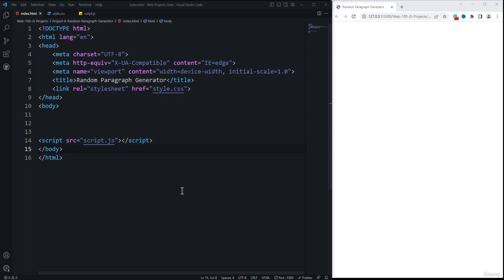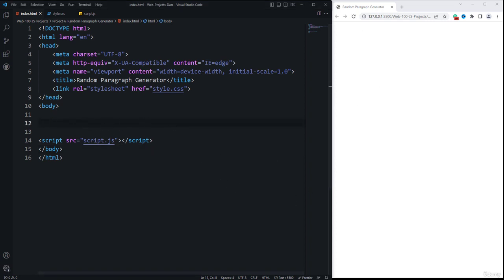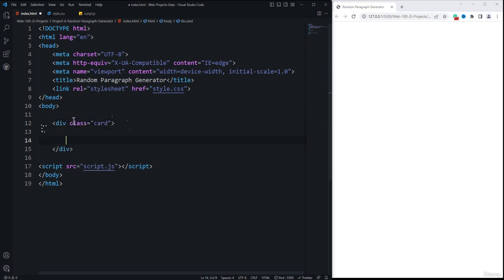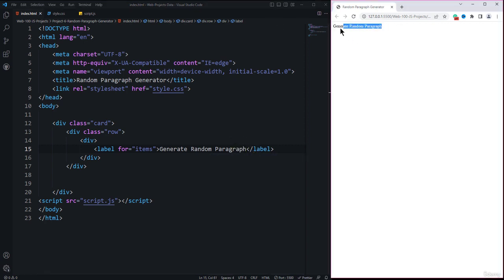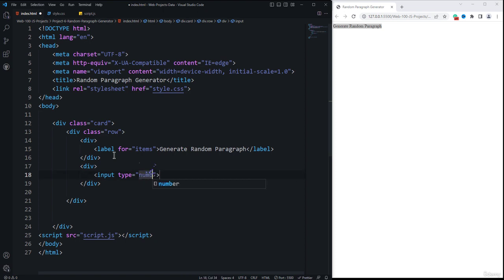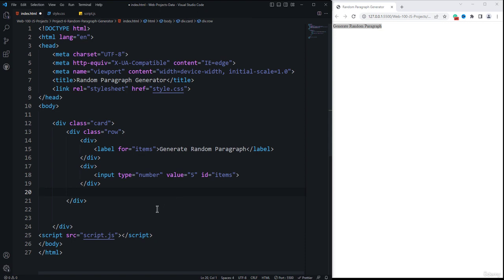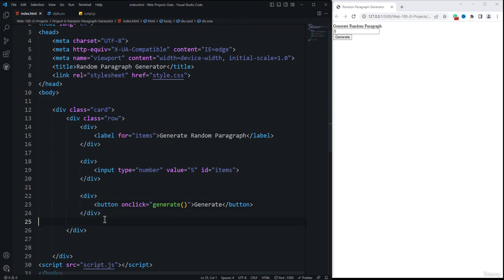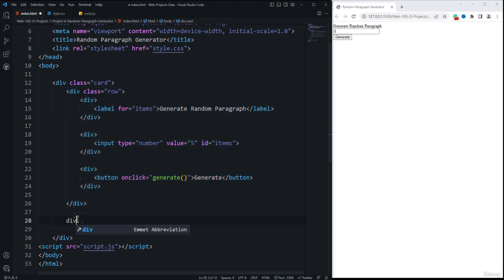2 2 Paragraph Generator HTML Part